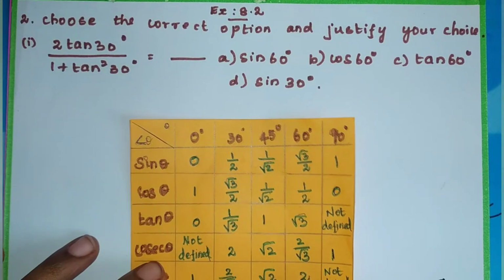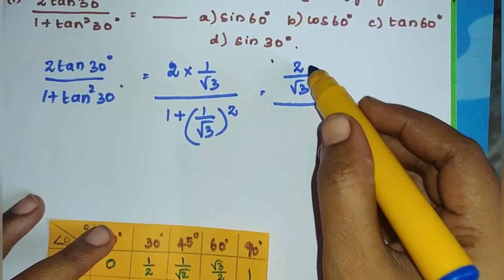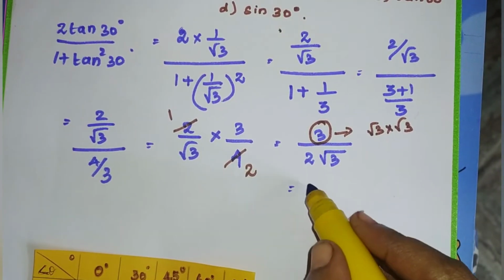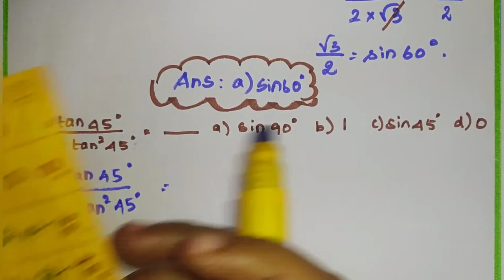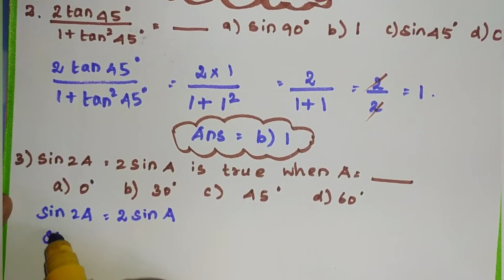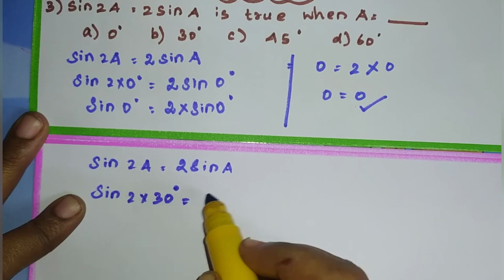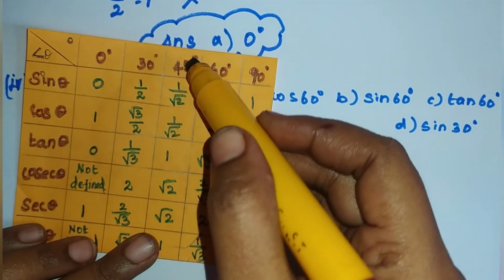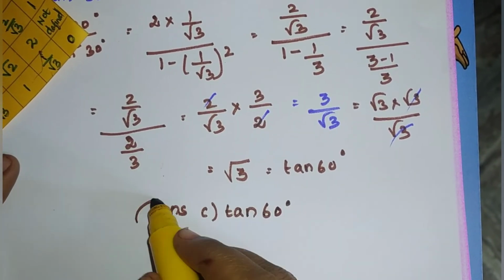Chapter-8 | Ex:8.2(Q.No-2) | TRIGONOMETRY | Class-X STD CBSE || NCERT SOLUTIONS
Easy way to remember Trigonometric Table